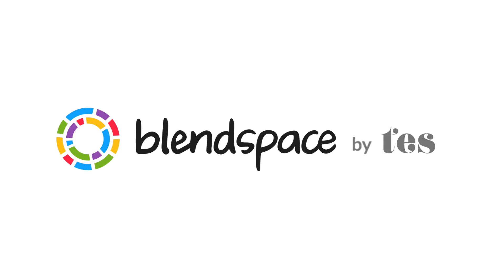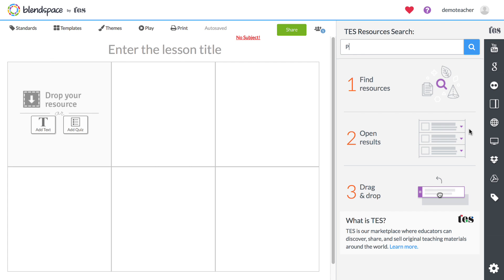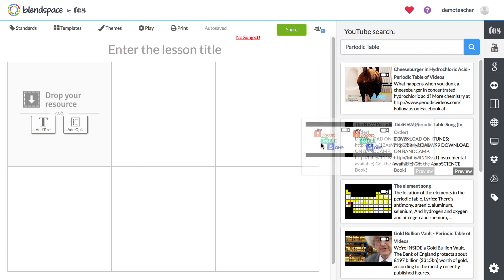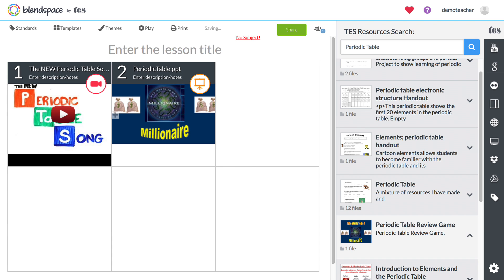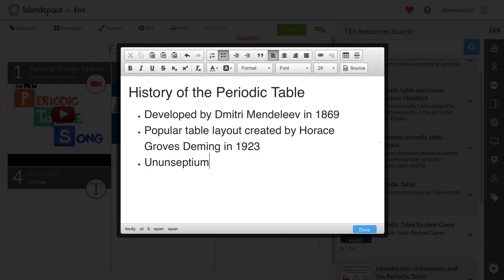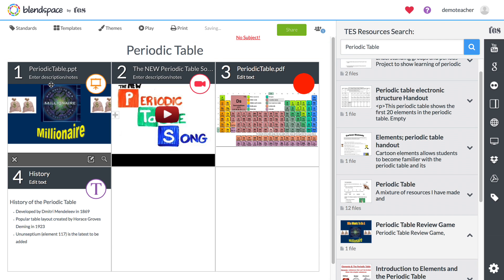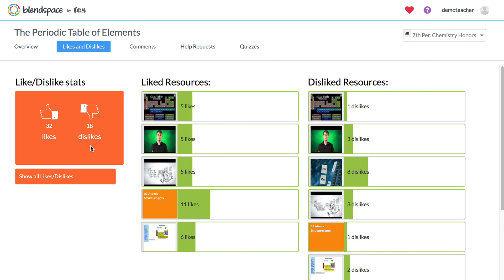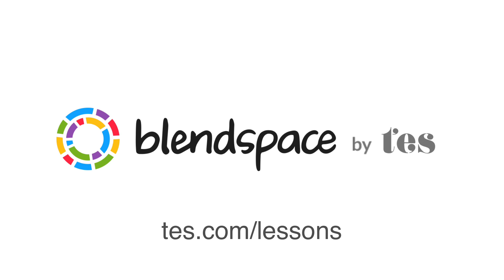Blendspace Site Demo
This video walks through the process of creating a lesson using Blendspace.